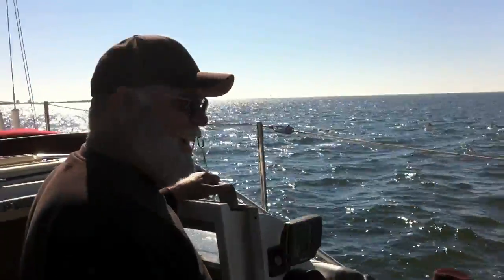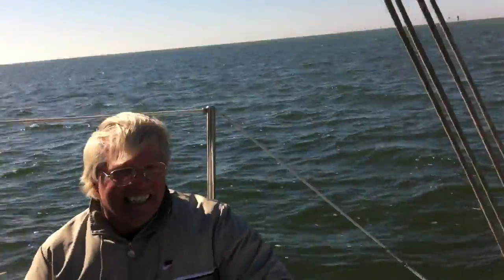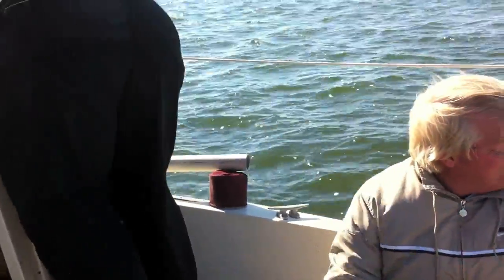Seven Seas Dream: Captains Log 12:20:10 Stuck One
Taking her out for the first time. Leonard sold me the boat off craigslist and wanted to show me how to navigate the maze of canals and shallows to reach the entrance to the channel to open water. Didn't make it. So glad the first time stuck was with experienced sailors. I would have freaked out if I had been alone.